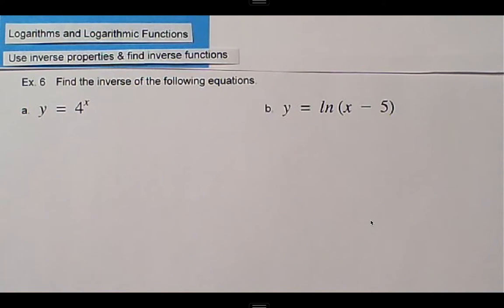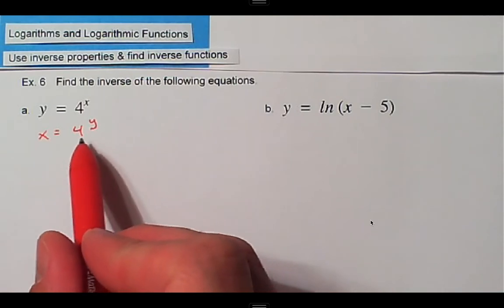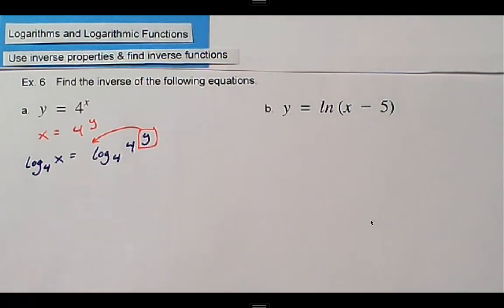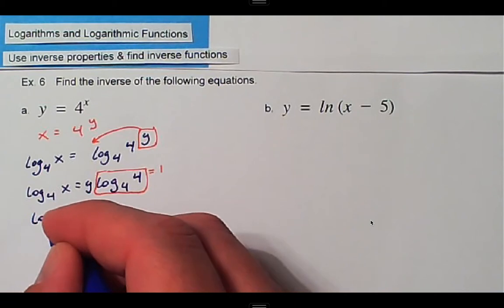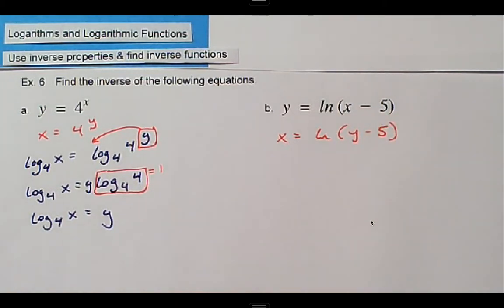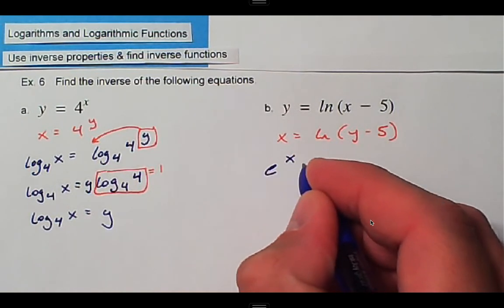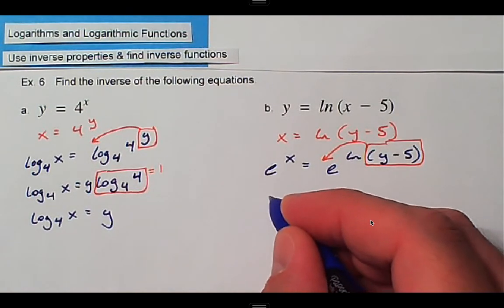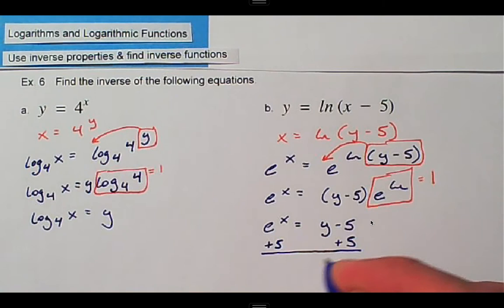A2.06.03.VD.07.Inverse of a Logarithmic Equation